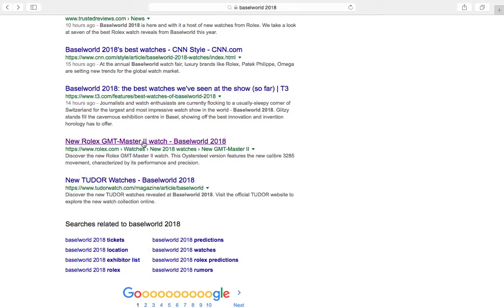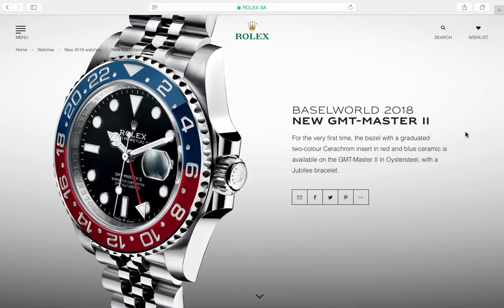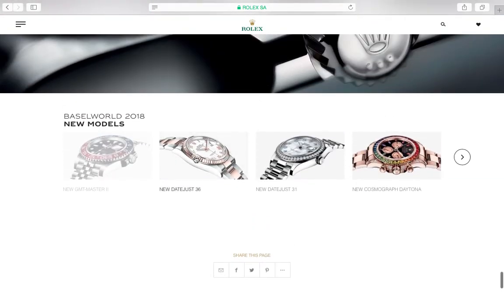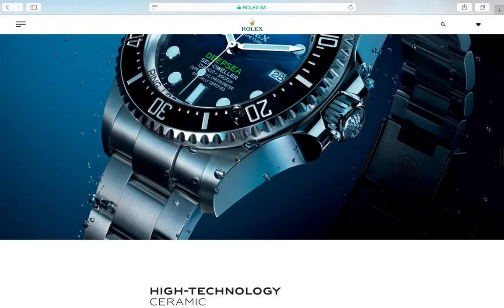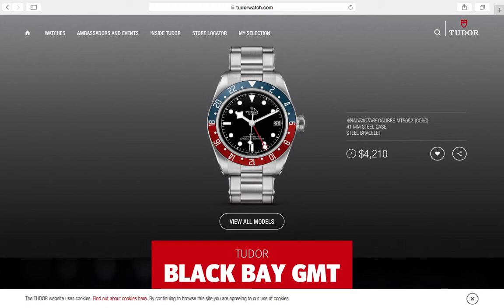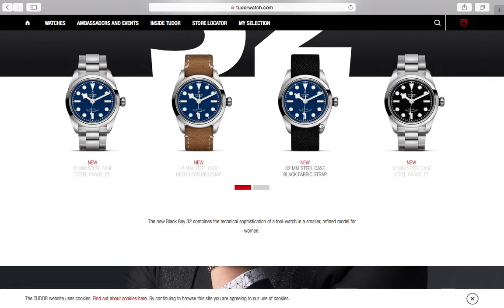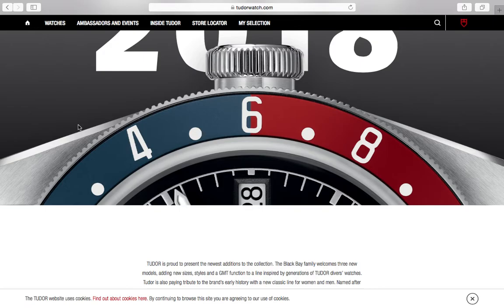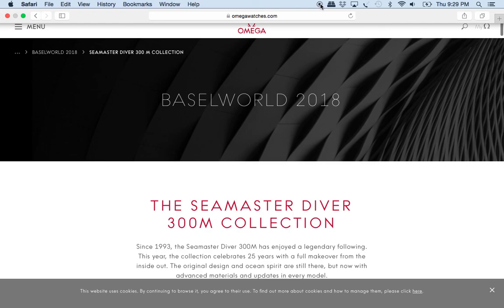Basel World 2018